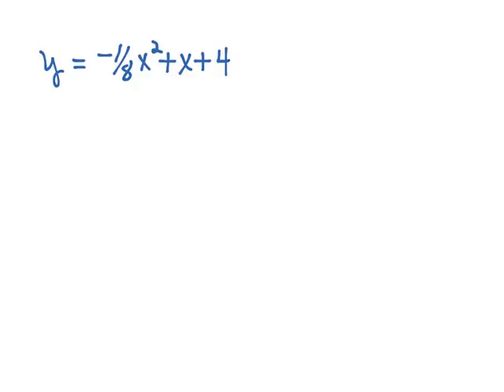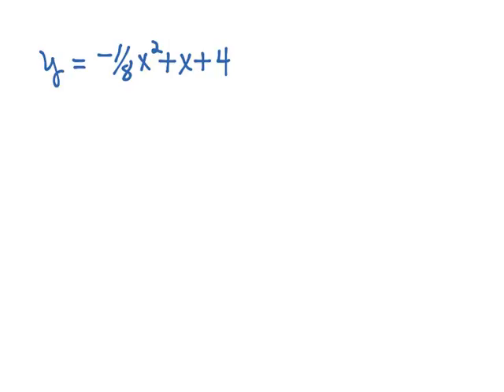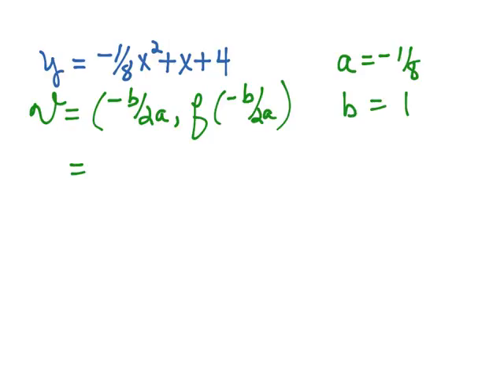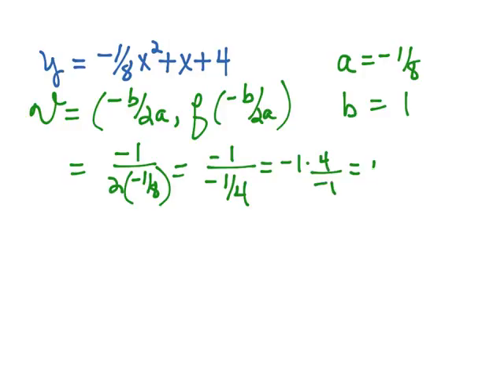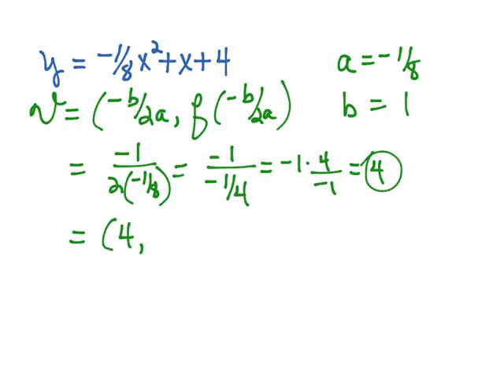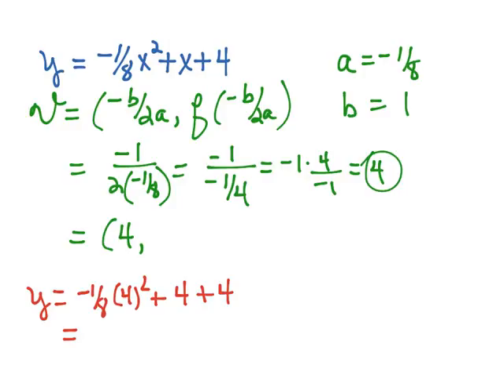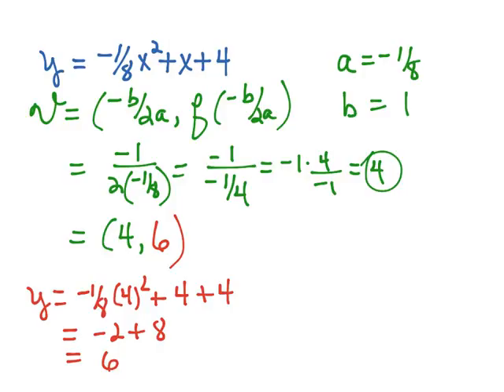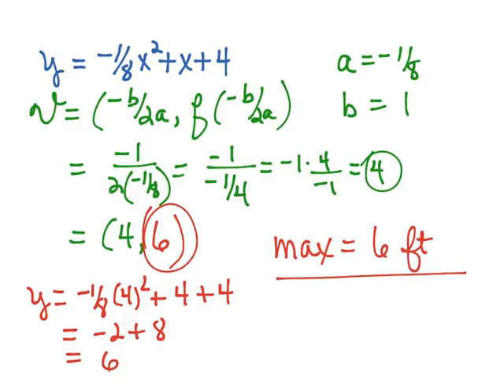Ls2.1 Video 5: Quadratic 5